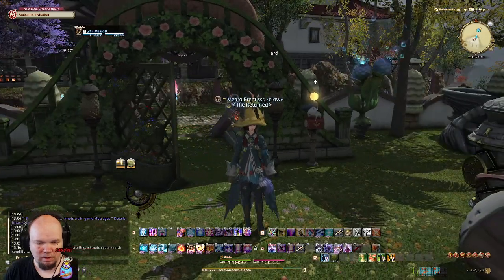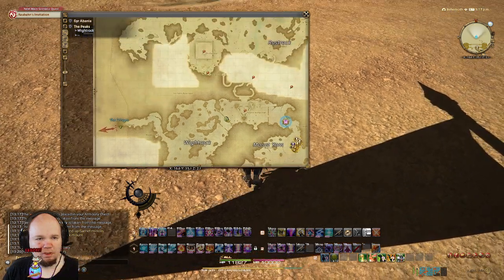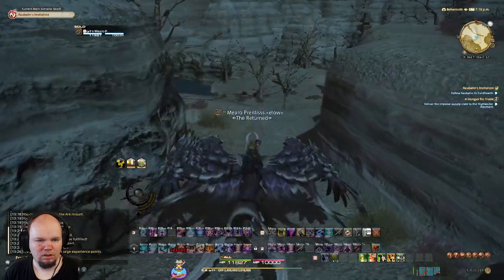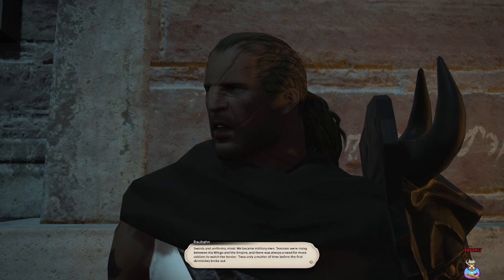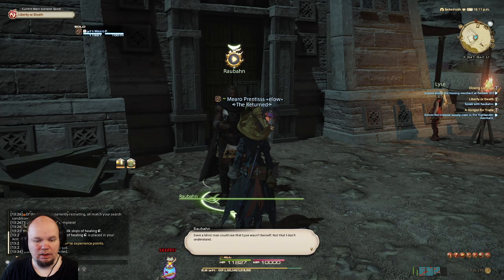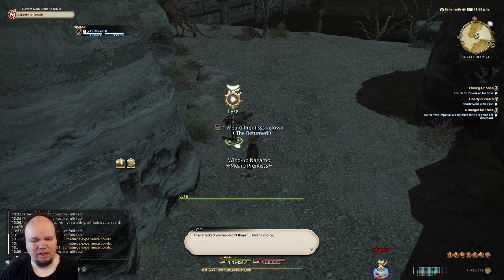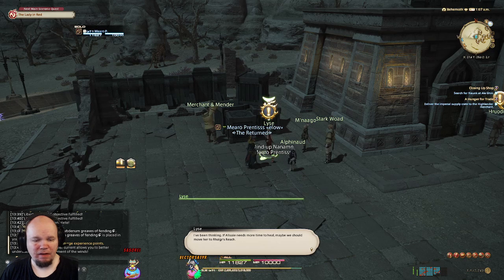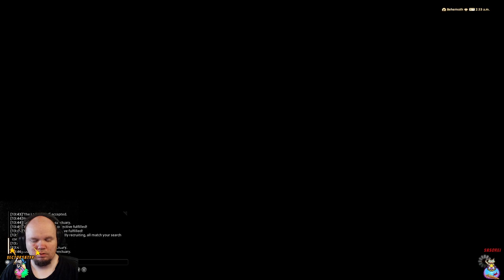Final Fantasy XIV Solo - 180 - Liberty or Death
The clearing of Castrum Abania is underway. Raubahn takes us to his old home and shows us a message and hammers its meaning home for Lyse.